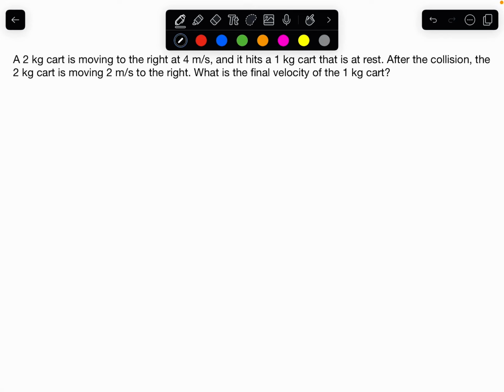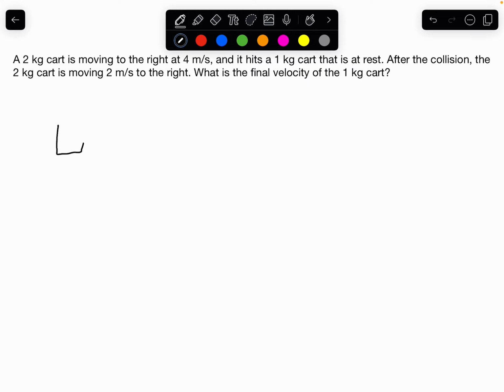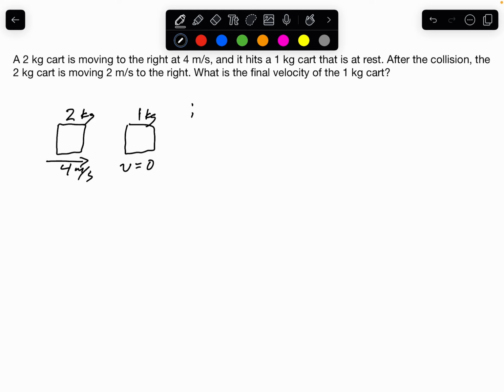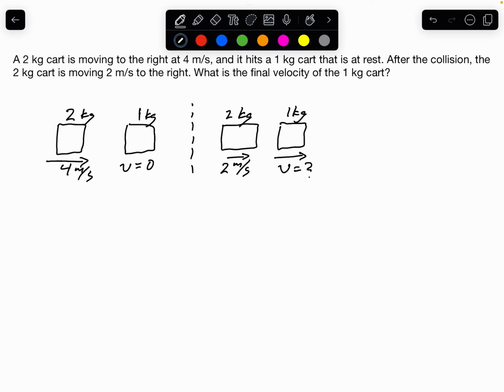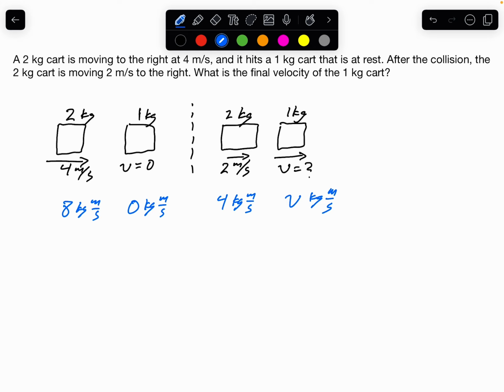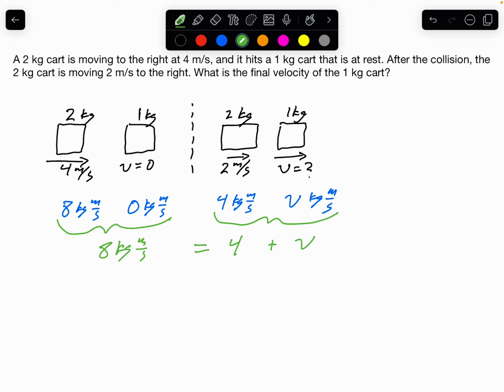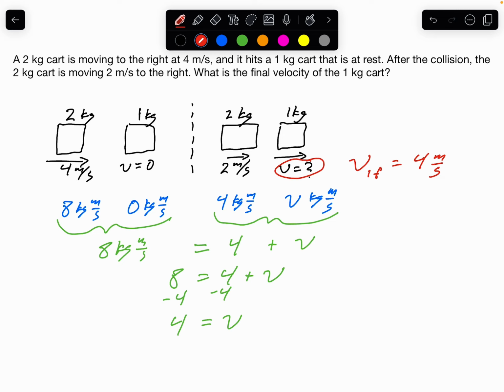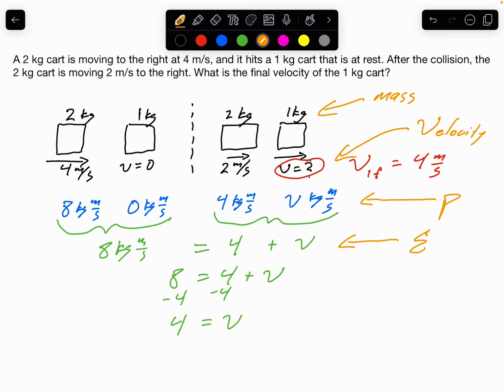How to solve Conservation of Momentum Problems - Physics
Here is a general strategy for solving conservation of momentum problems that I teach to my students. The fundamental idea is that the total momentum before the collision is the same as the total momentum after the collision.